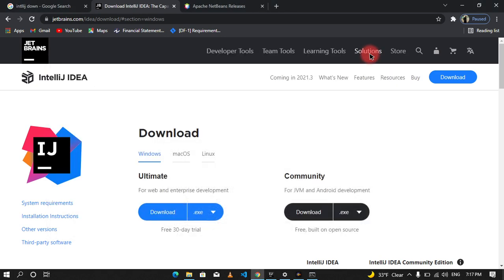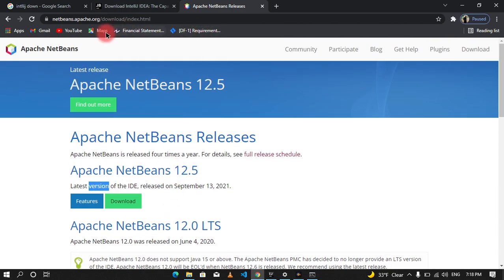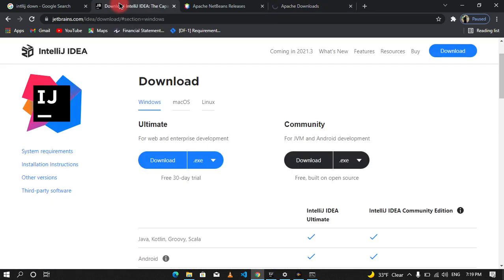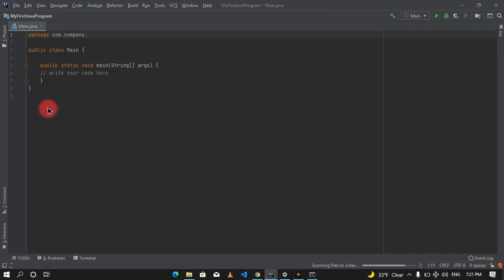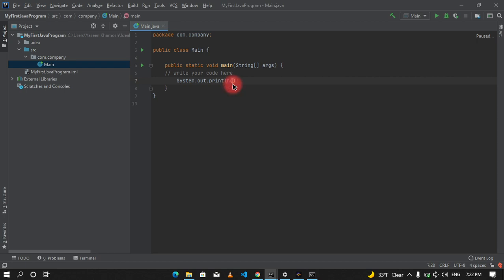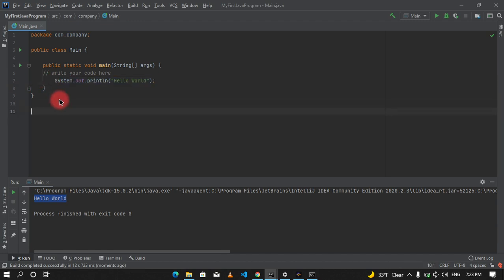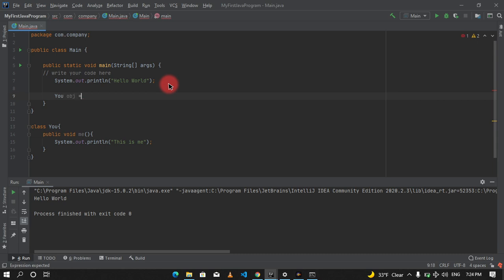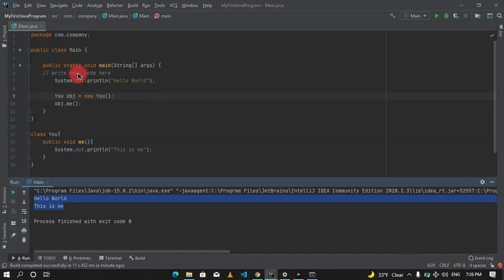Part 3 Choosing IDE and writing our first Java Program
In this video we going to set up our environment and write our first Java Program.